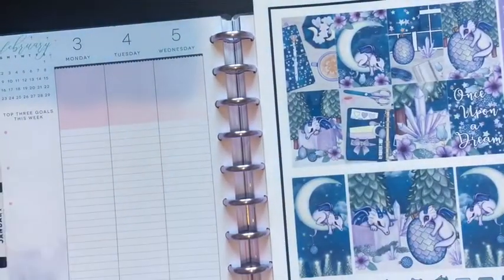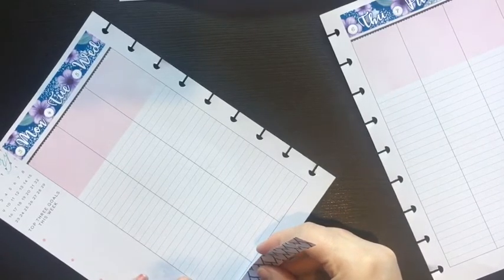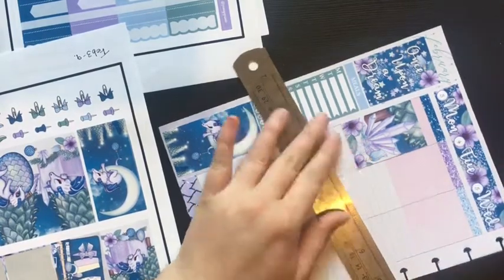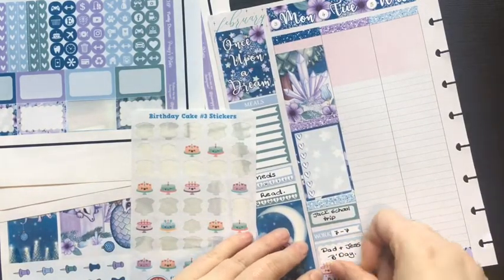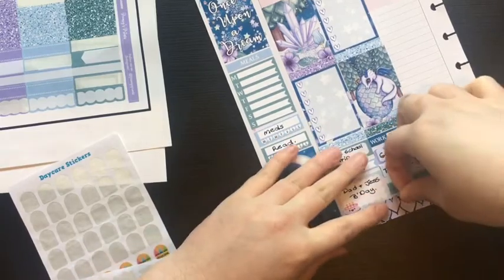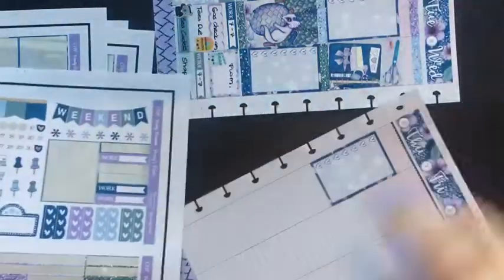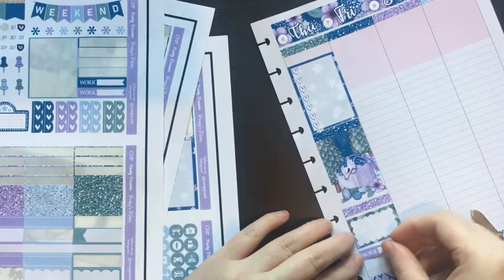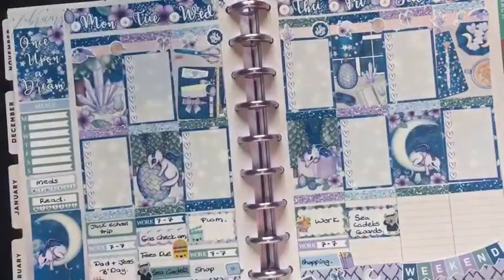Plan with me//Classic Happy Planner//featuring PansysPrints//3 - 9 February 2020